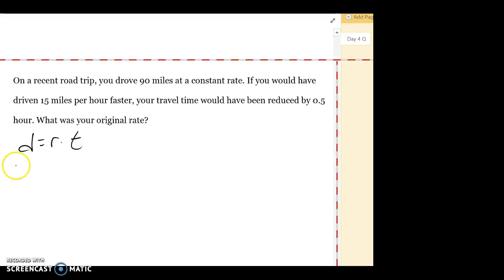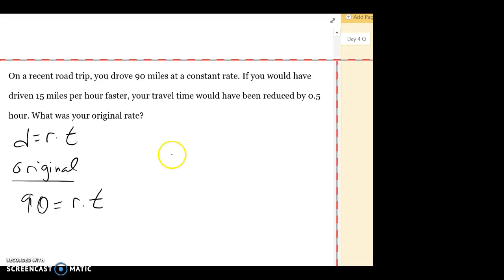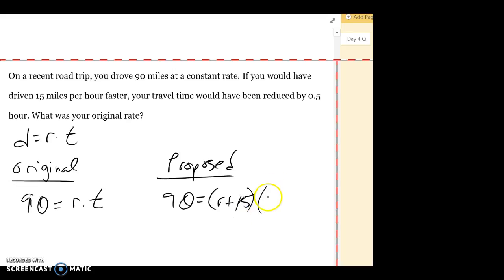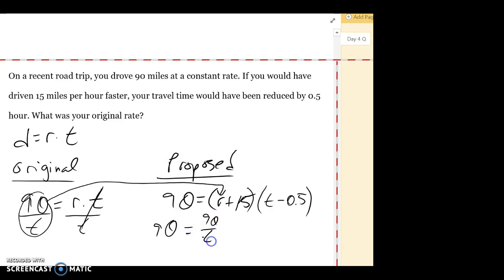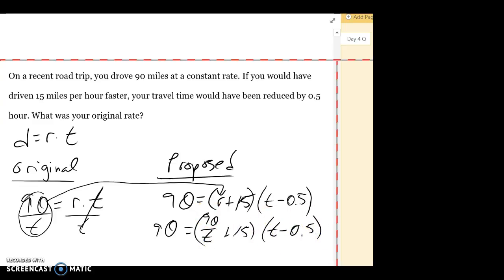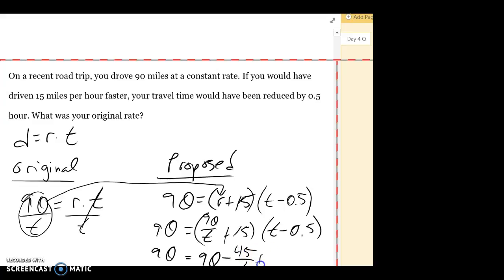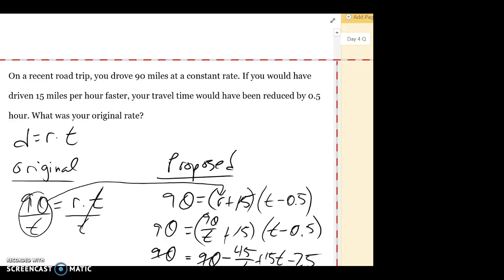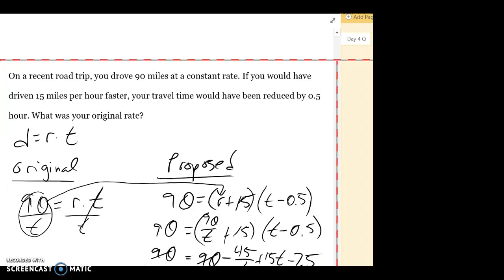Quad word road trip